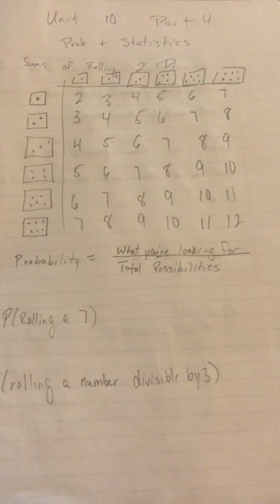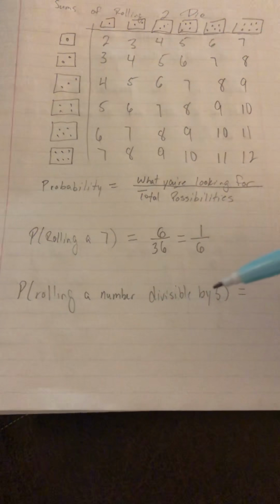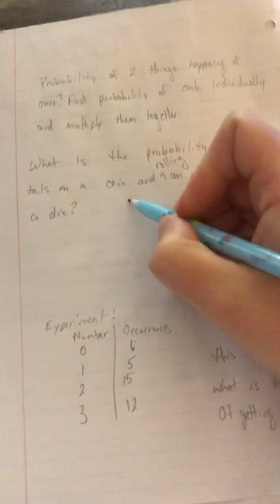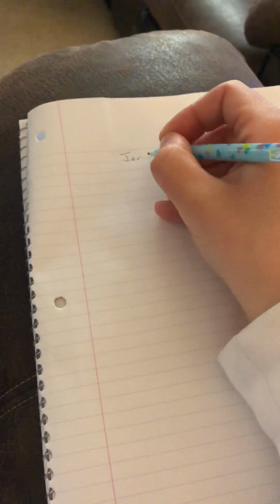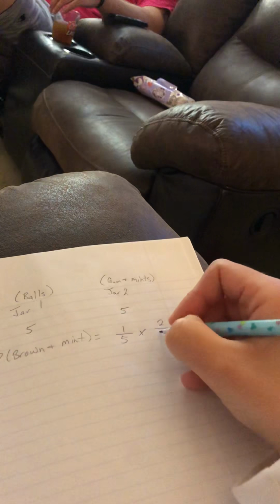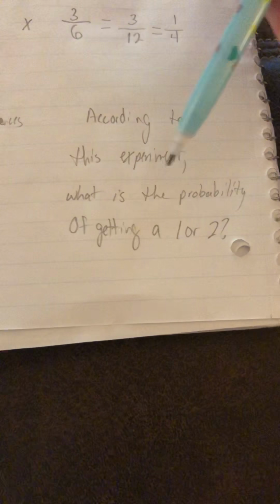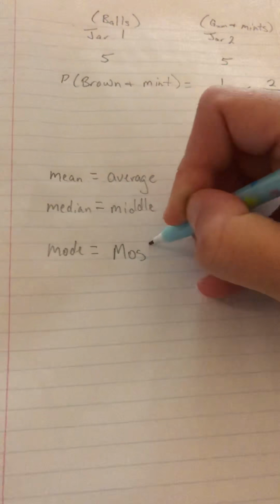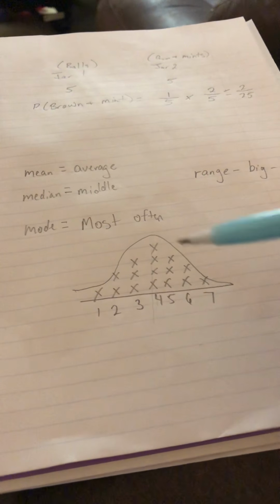Unit 10 Part 4 Probability and Statistics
Sorry about the guests 🤷‍♀️🤦‍♀️